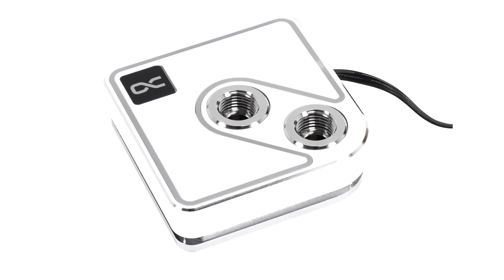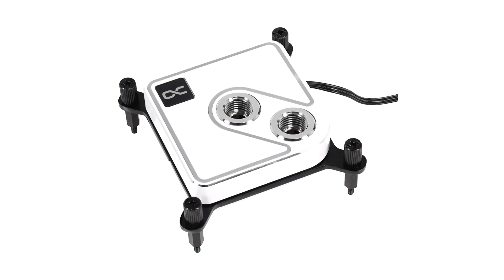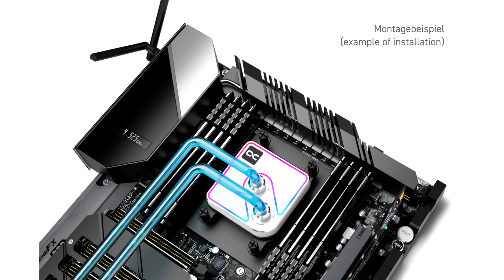Alphacool Core 1 CPU Water Block Now in Aurora White Trim